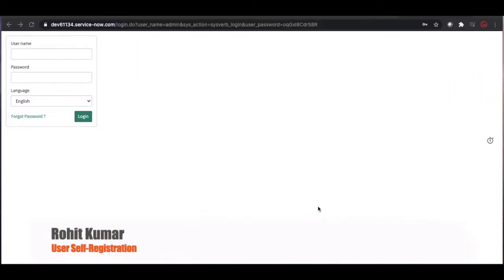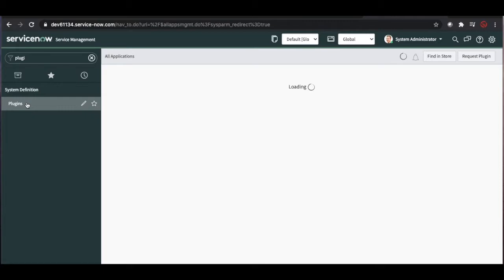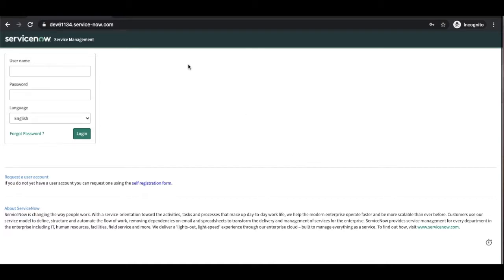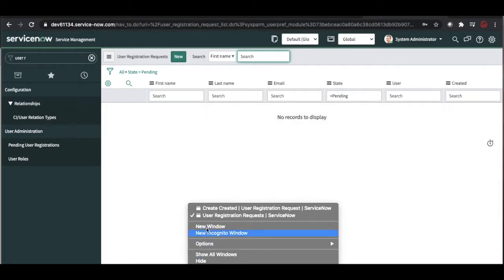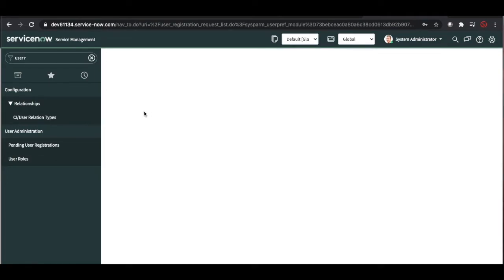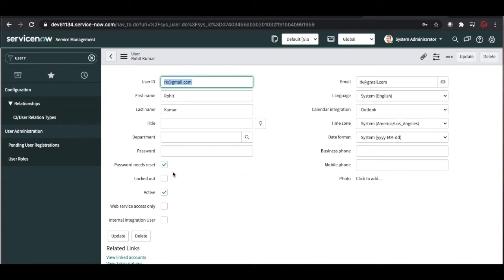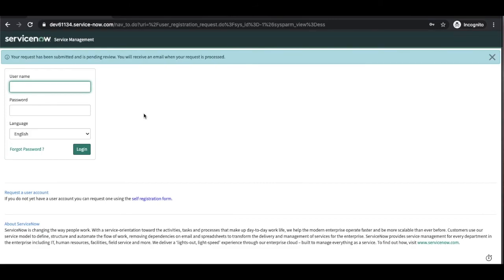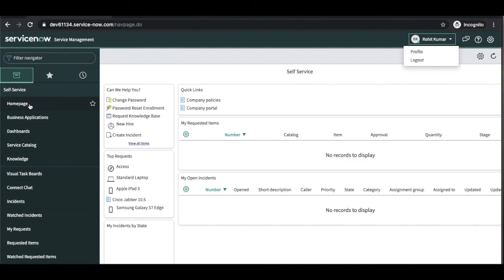ServiceNow User Self-Registration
The User Registration Request [com.snc.user_registration] plugin provides the ability for unregistered users to request access to a ServiceNow instance.